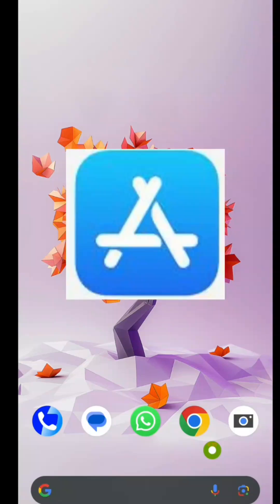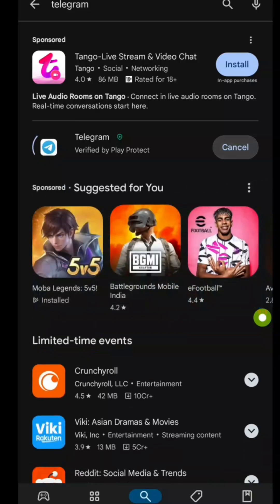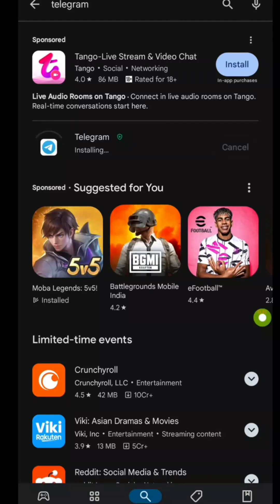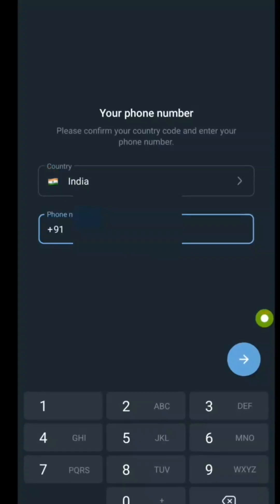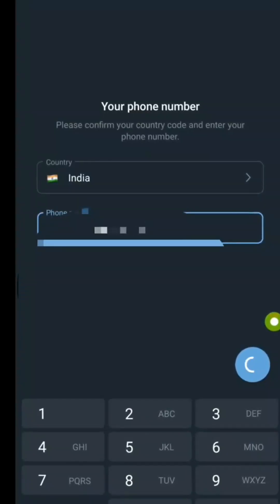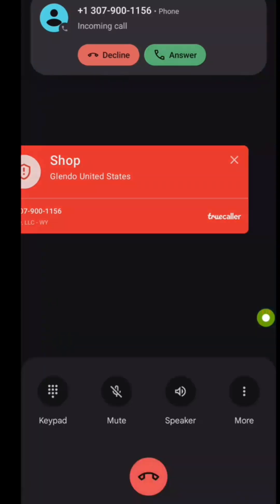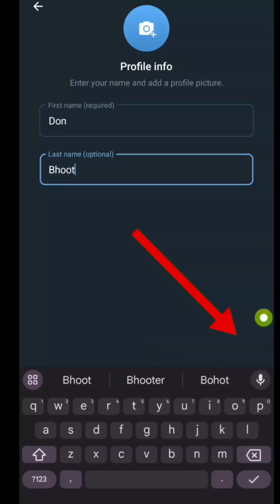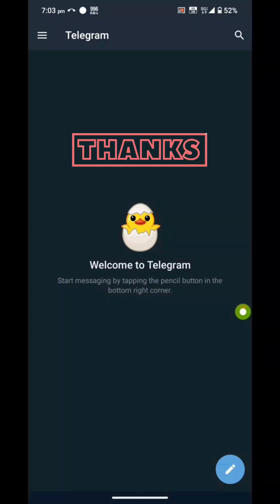How to Create Telegram Account in 2025 | Easy Guide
In this video, we’ll guide you through the process of creating a Telegram account step-by-step. Join us to get started on this secure and versatile messaging platform!